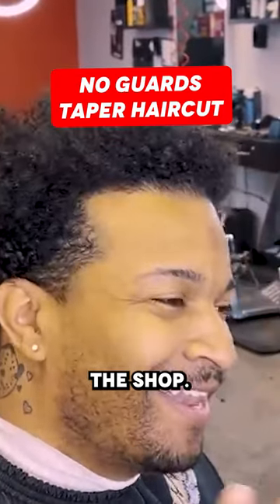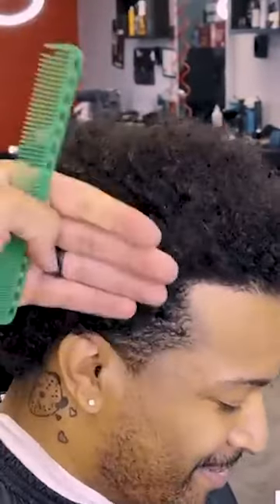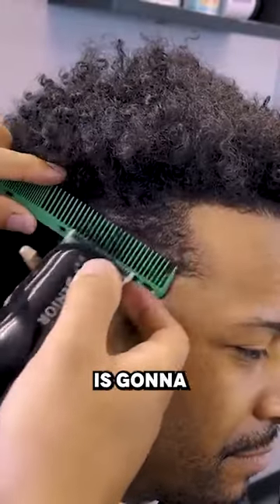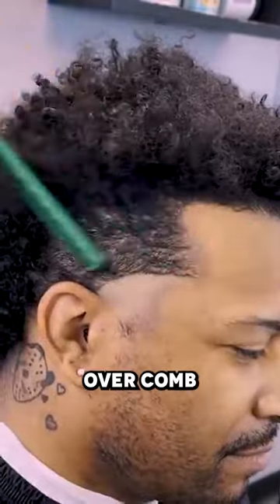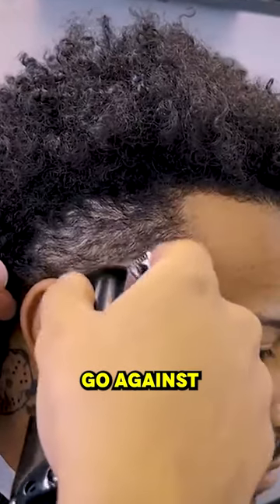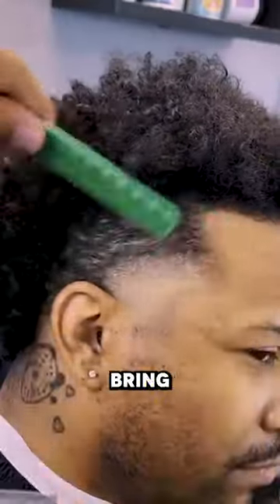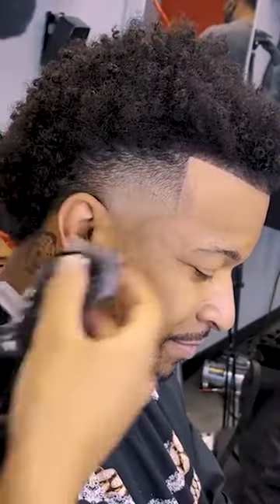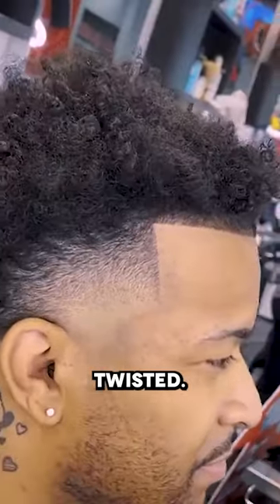NO GUARDS TAPER HAIRCUT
Pie Accounting helping barbers reach their financial goals:
Pieaccounting.com